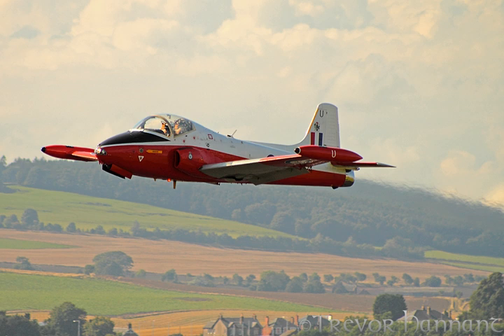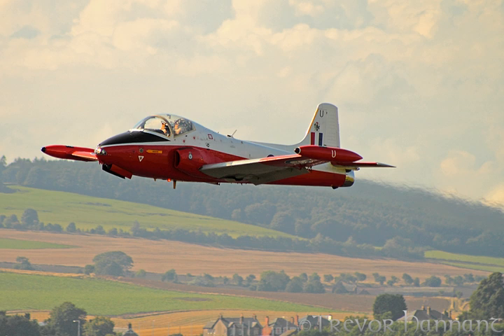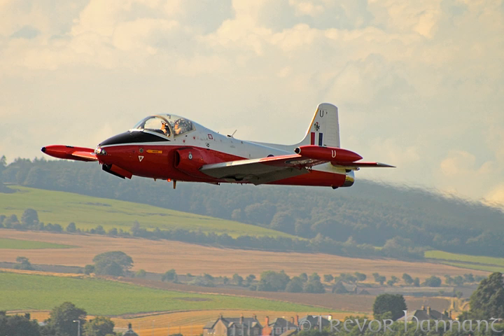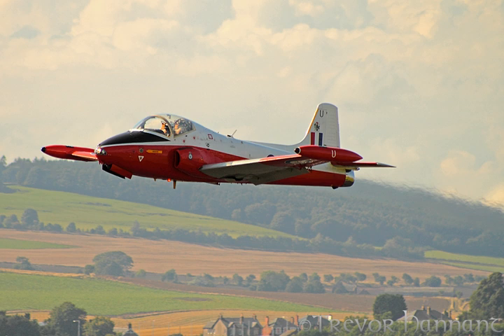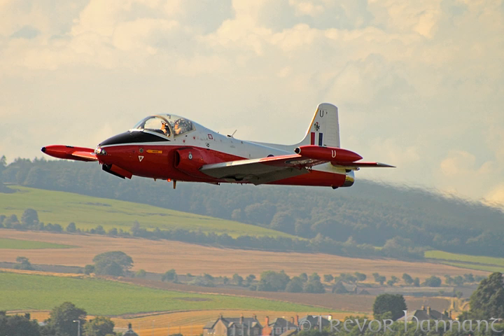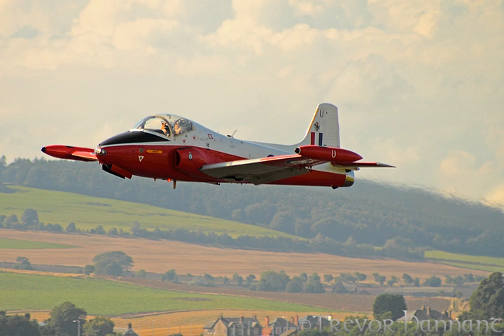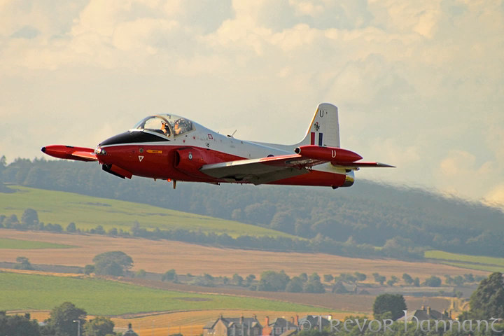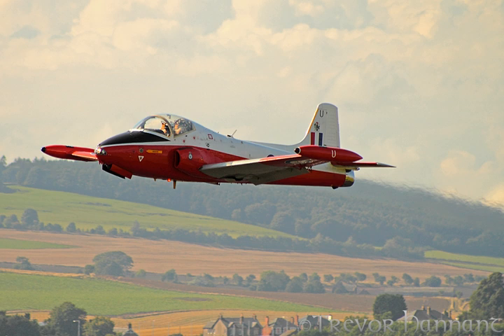BAC Jet Provost | Wikipedia audio article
00:00:42 1 Development
00:06:43 2 Design
00:10:53 3 Operational service
00:14:50 4 Variants
00:14:59 5 Operators
00:16:12 6 Aircraft on display
00:19:27 7 Specifications (T Mk. 5)
00:22:11 8 See also

- Socrates

SUMMARY
The BAC Jet Provost is a British jet trainer aircraft that was in use with the Royal Air Force (RAF) from 1955 to 1993. It was originally developed by Hunting Percival from the earlier piston engine-powered Percival Provost basic trainer, and later produced by the British Aircraft Corporation (BAC). In addition to the multiple RAF orders, the Jet Provost, sometimes with light armament, was exported to  many air forces worldwide. The design was also further developed into a more heavily armed ground attack variant under the name BAC Strikemaster.